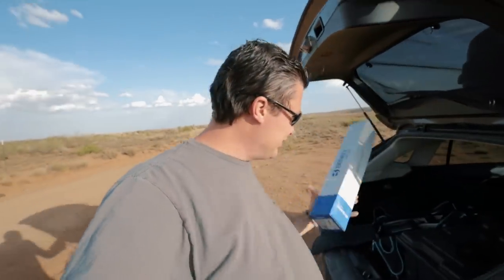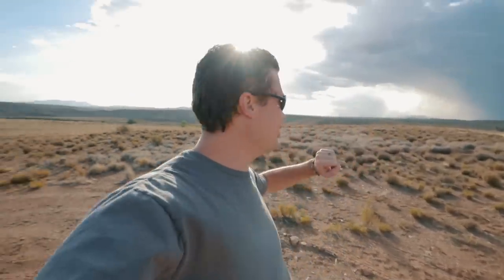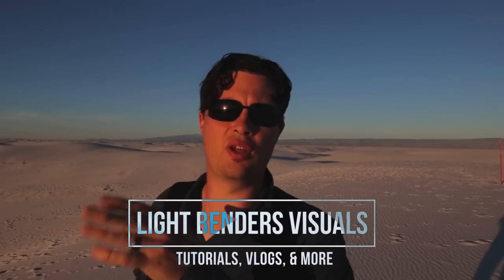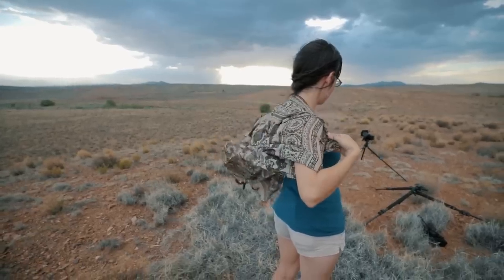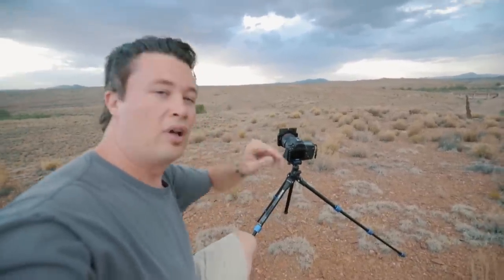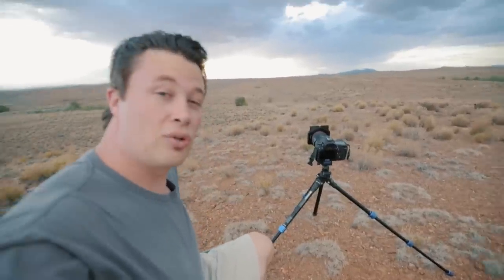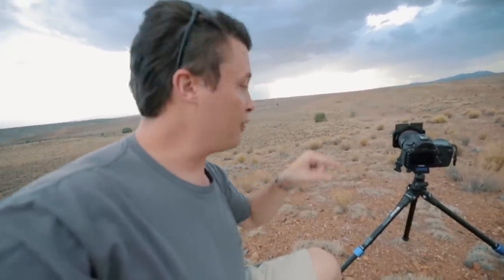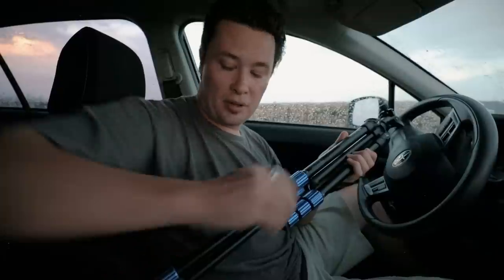Benro Slim Tripod Review: Super Windy First Test (How Does It Hold Up?)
In this gear review, I go over my initial thoughts on the Benro Slim Tripod, and take it out in the super windy New Mexico desert for some timelapses to see if it can handle the wind as well as my heavy cameras.
Benro Slim Tripod

Lenses
Favorite Wide Lens

Favorite camera strap
Favorite camera clip (for backpack):

Mics
Main Mic

Lights
Favorite RGB Light Panel